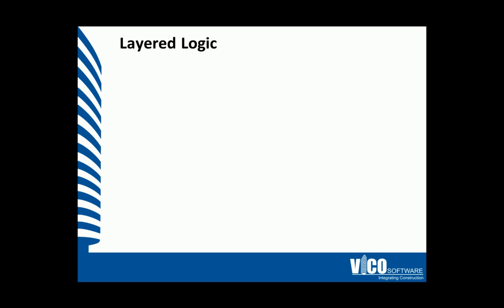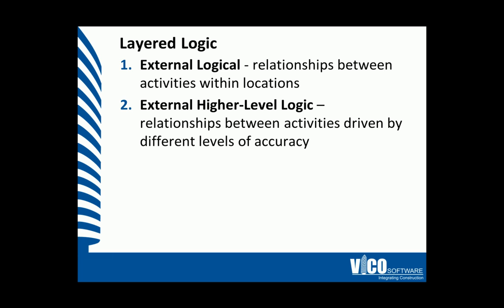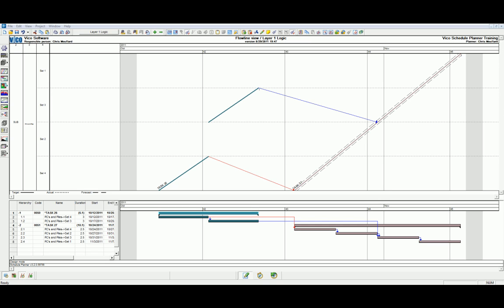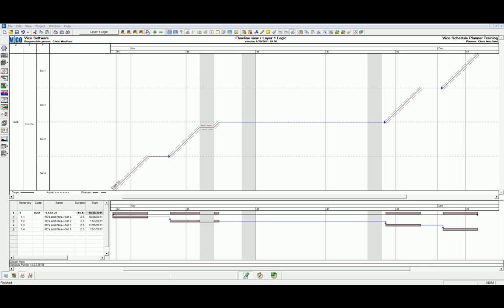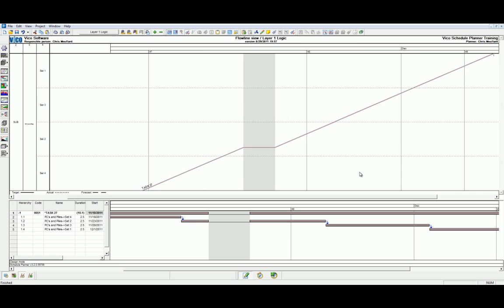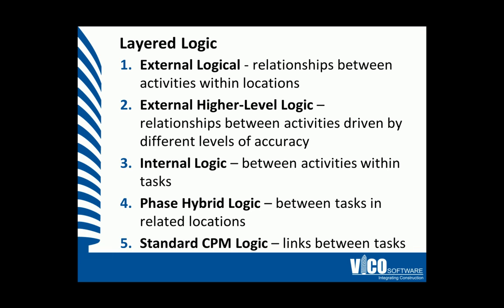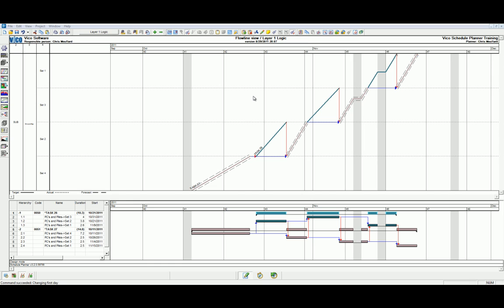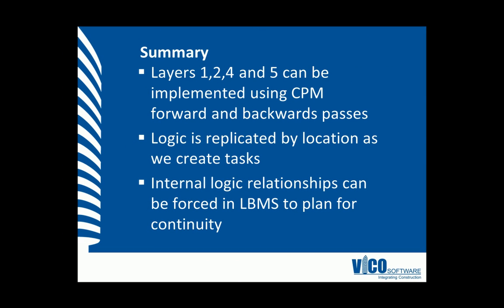SP-L4-01 Five Layers of LBMS Logic.avi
It is important to know that layered logic is applied equally, not in a hierarchy.  Therefore, it includes all the continuity requirements for location-based scheduling.  In this video, we define and include examples for external, external higher-level, internal, phase hybrid, and standard CPM logic.

We go into this level of detail because changing task details and their logic is one improtant way to further refine our schedules.

To see more training videos from this Schedule Planner series, jump